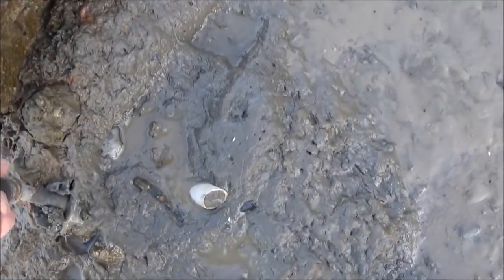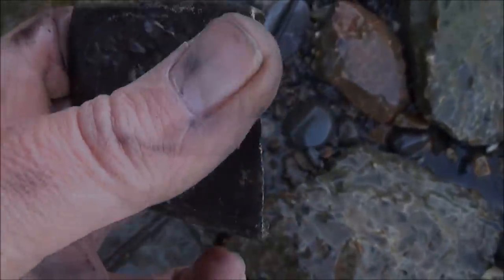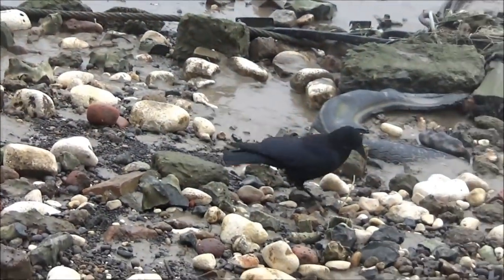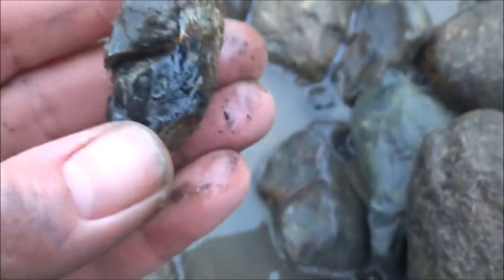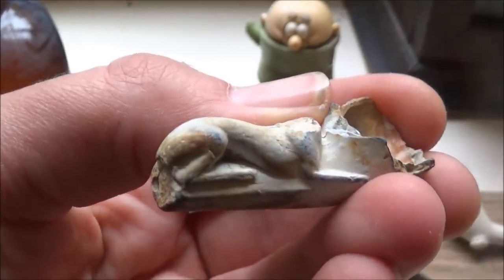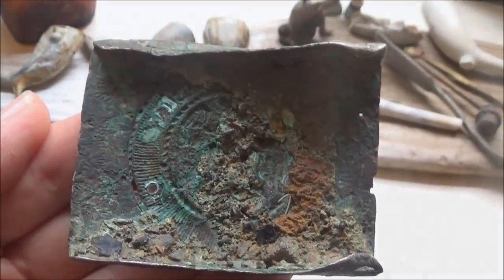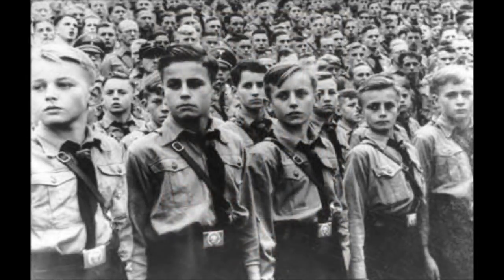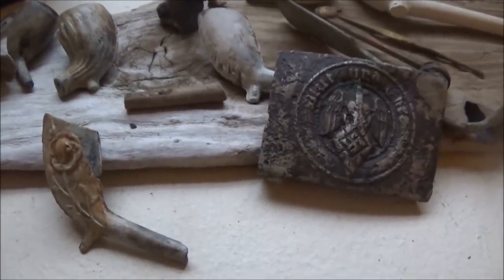Mudlarking on the River Thames London - Hitler Youth Belt Buckle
Join me as I mudlark along the River Thames London.  This video consists of a variety of mudlarking finds from some recent outings, including one find which I was really not expecting.   This find is a Hitler Youth Belt Buckle.

One of the things I love about mudlarking - is that you simply don't know what the Thames is going to throw out next. Each tide is different.

 One of the finds on this video shocked me but motivated me to find out as much as I could about it.  My research often takes me to places that I had not intended to go!  Certainly if I had not found this particular object in the Thames, I would never have learned what I did.

You need a permit to mudlark on the Thames foreshore.  You can find all the information on the website of the Port of London Authority.

When I lark at night I use an Olight headlamp and torch. I highly recommend them. You can find their info here:-

Nicola

twitter and instagram : @tidelineart